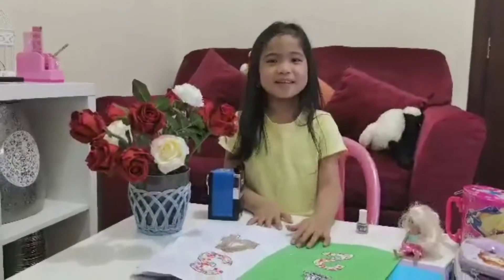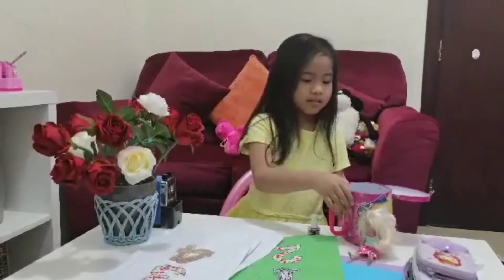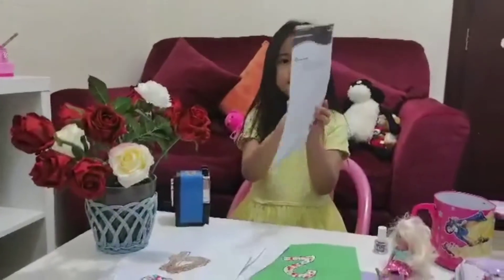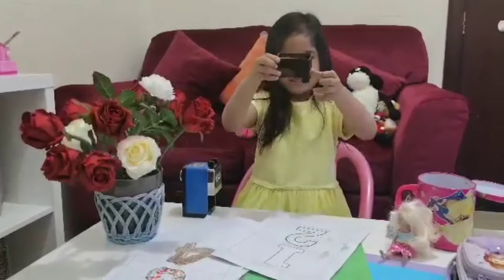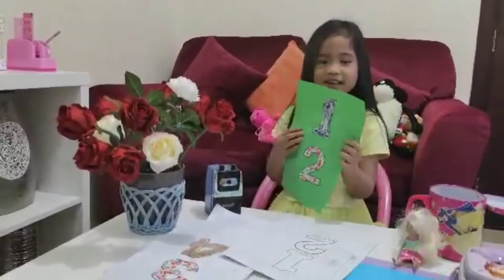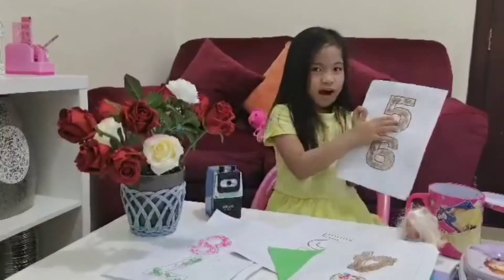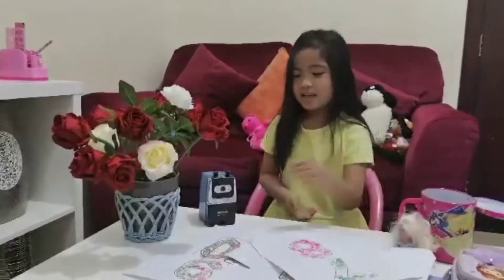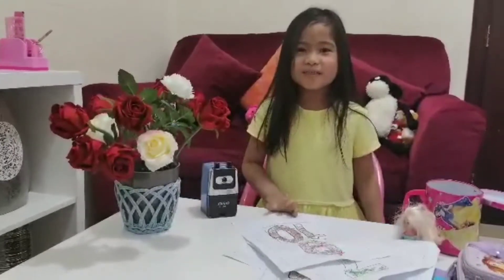Learn how to make paper mosaics || My first video